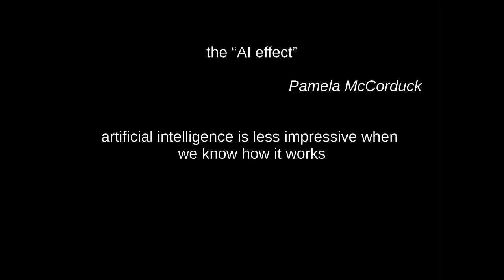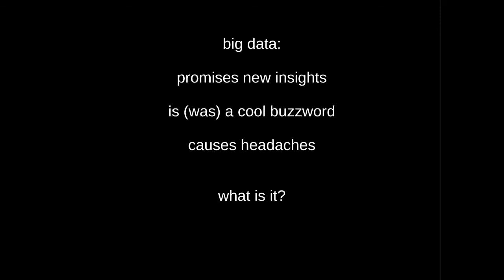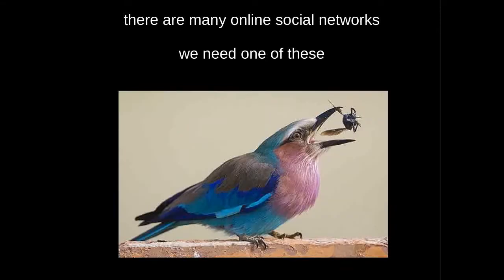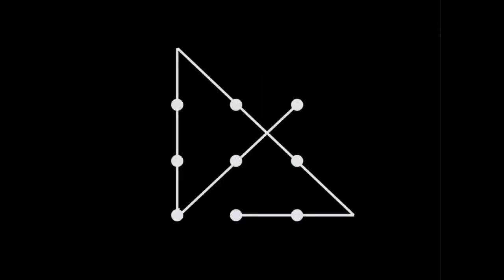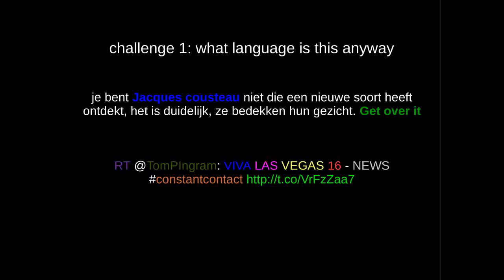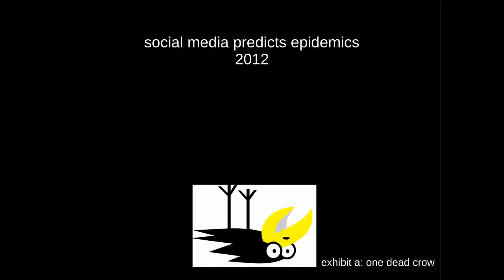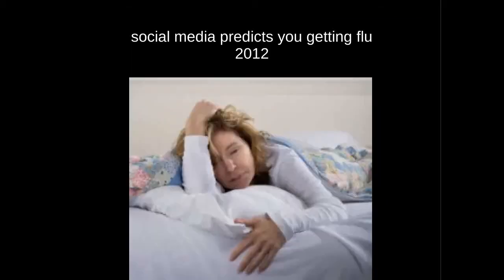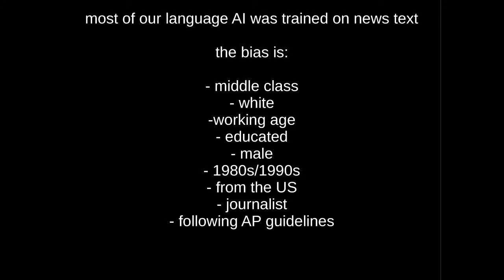Leveraging the power of social media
A rough intro to social media and natural language processing, given by Leon Derczynski at the University of Sheffield Engineering Symposium 2014.